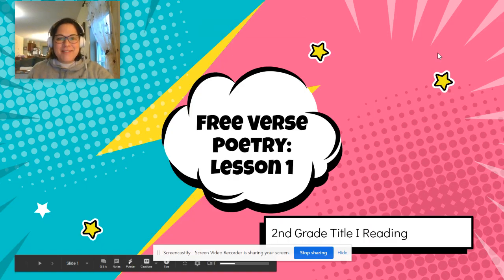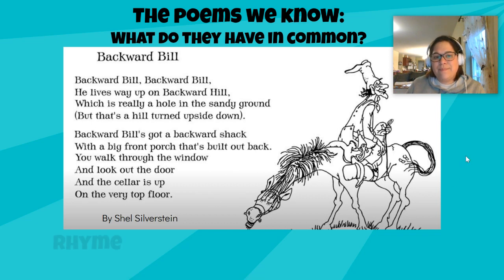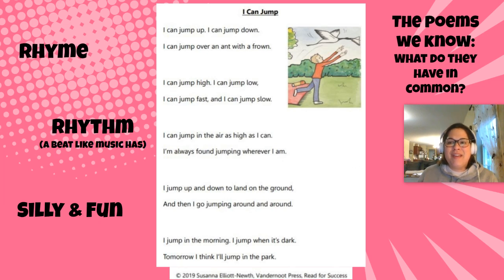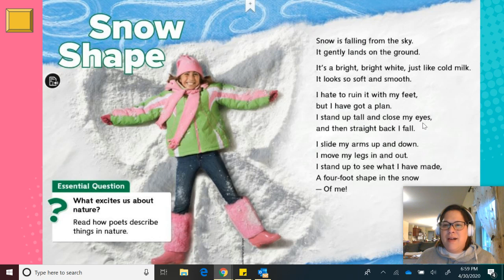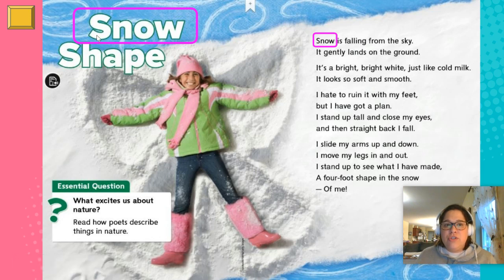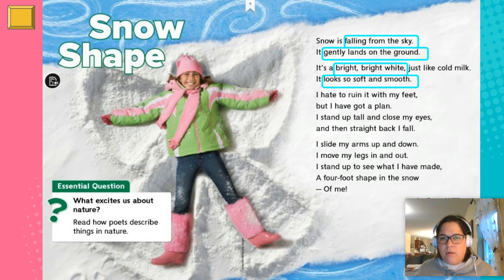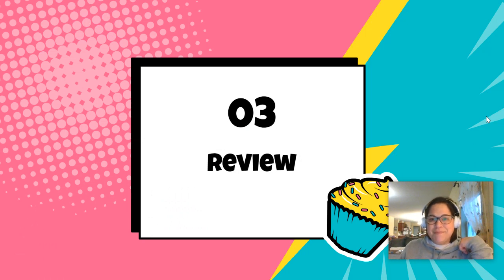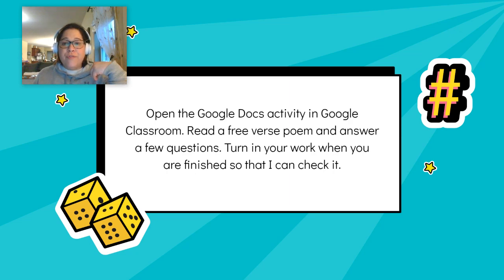Free Verse Poetry: Lesson 1 | Grade 2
This video is Part 1 of our Free Verse Poetry study for second grade.